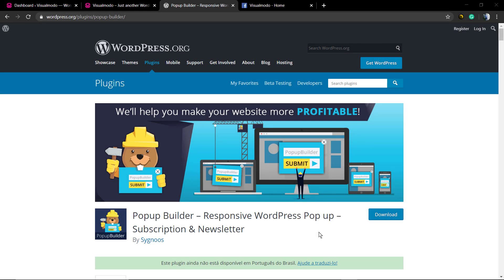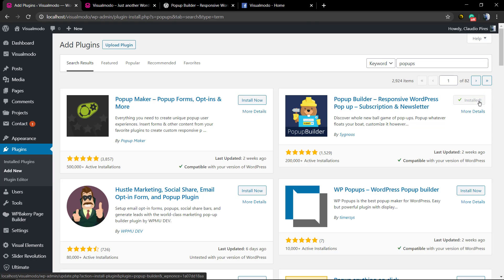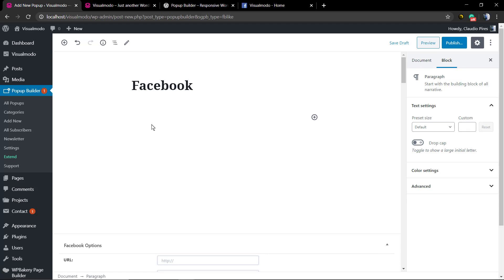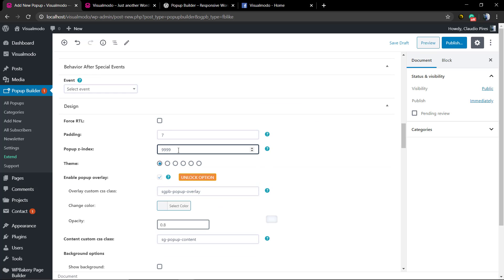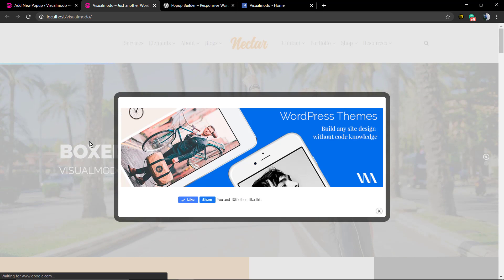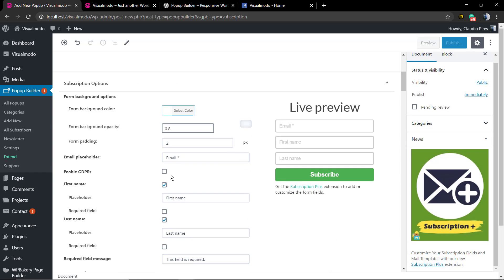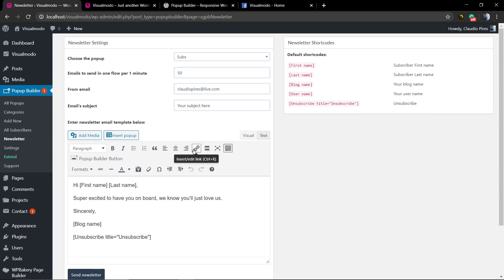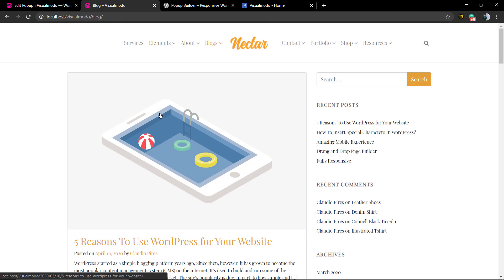How To Add Popups To Your WordPress Website For Free?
In today's WordPress plugin video tutorial we'll learn how to create fully customizable and fictional Popups directly in your WordPress dashboard for free, in a simple, fast and easy method so you can add popups in any page, posts, custom post type and specific pages with any content that you want to show: Images, Forms, Facebook pages, Newsletter subscription for and much more.
Pop up anything with Popup Builder, create and manage powerful promotion modal popups for your WordPress blog or website. Powerful, and yet, easy to use this plugin that will help you to grab your visitors’ attention to introduce them to your offers, discounts, or other kinds of promotional notices.